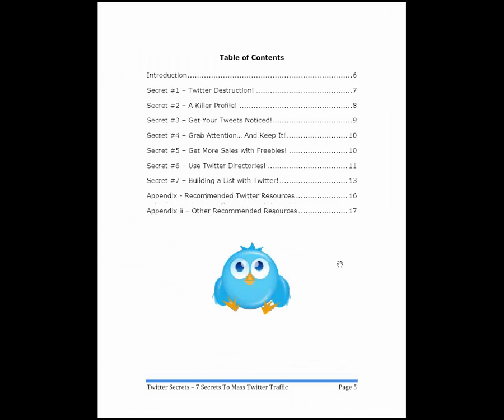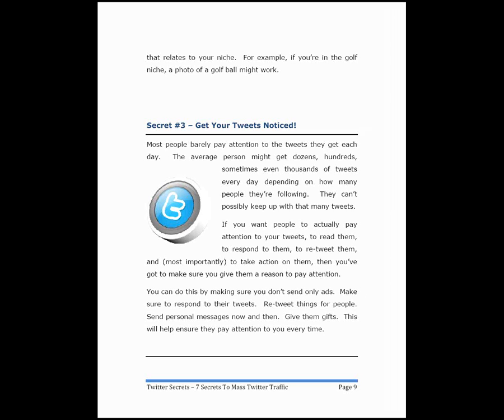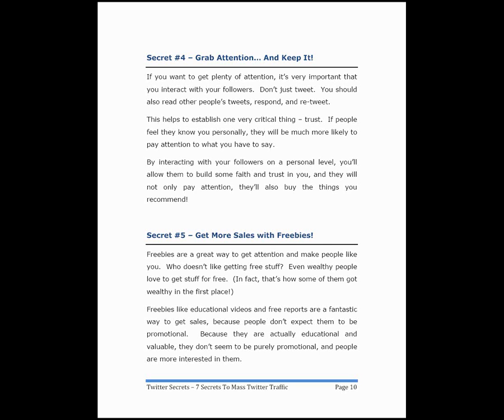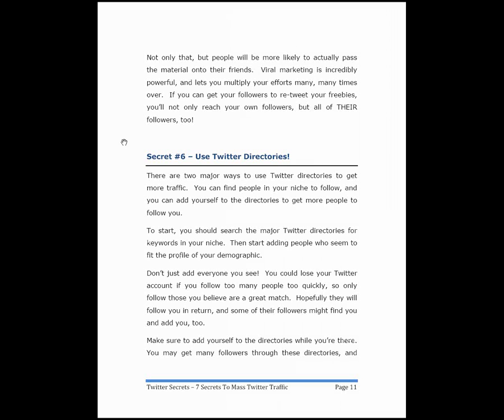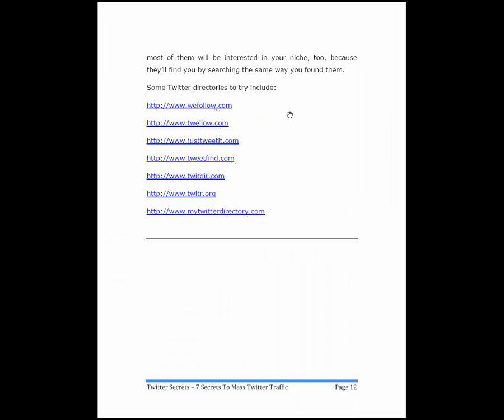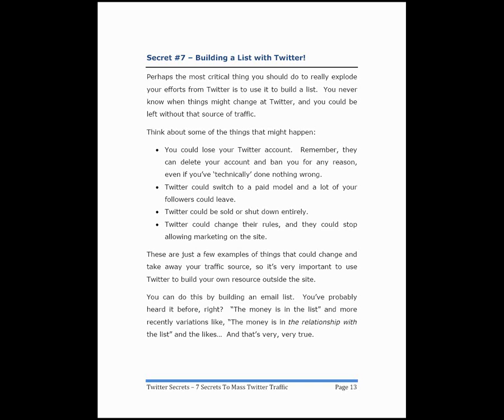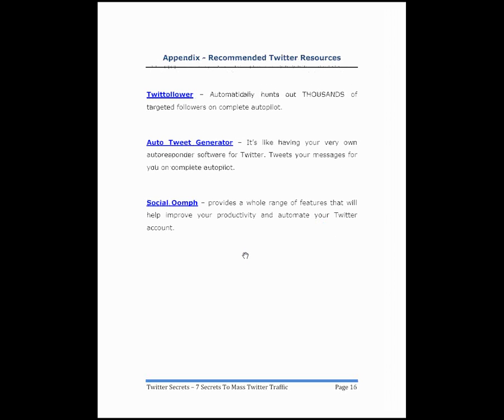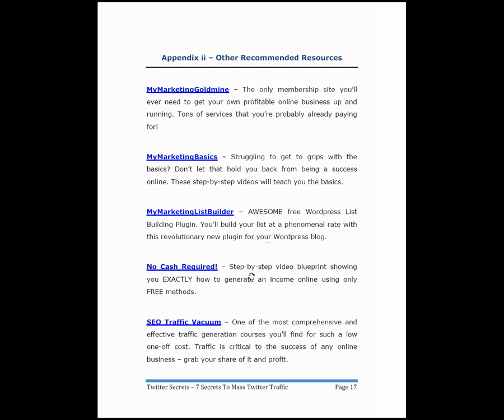Instant Rewards Network Back Office Live Training - Maximizing Twitter to Increase Your Leads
This webinar took place at an early time slot and it was "Insiders Only" for attendees. If you want the link to the content of this webinar, sign up , complete your offers, and I'll send you the files. No completions, no files.

Instant Rewards Back Office Live Training Webinars - Weekly at 8:00 PM Eastern - Every Wednesday and Saturday evening (except Thanksgiving, Christmas and New Years weeks)

Directory of Free Classified Ad Sites, High Traffic Networks, Pinging Services, Sample Ads, Proxy Services, Paid Online Jobs, Domain and Hosting Services. To place your ads on free networks, check out

To learn more about Instant Rewards and start working today, apply

Check your email and check your spam folder for an instant message from our system.

ALL MATERIAL IN THIS VIDEO IS, UNLESS OTHERWISE STATED, THE PROPERTY OF ERNEST O'DELL, DMS GROUP MARKETING, DMS GROUP MEDIA COMMUNICATIONS AND ITS SUBSIDIARIES. COPYRIGHT AND OTHER INTELLECTUAL PROPERTY LAWS PROTECT THESE MATERIALS AND ARE SUBJECT TO THE DMCA.

A SINGLE COPY OF THE MATERIALS AVAILABLE THROUGH THIS VIDEO MAY BE MADE, SOLELY FOR PERSONAL, NONCOMMERCIAL USE, BY EMBEDDING THE CODE INTO YOUR WEBSITE. INDIVIDUALS AND ENTITIES MUST PRESERVE ANY COPYRIGHT OR OTHER NOTICES CONTAINED IN OR ASSOCIATED WITH THEM. USERS MAY NOT DISTRIBUTE SUCH COPIES TO OTHERS, WHETHER OR NOT IN ELECTRONIC FORM, WHETHER OR NOT FOR A CHARGE OR OTHER CONSIDERATION, WITHOUT PRIOR WRITTEN CONSENT OF THE COPYRIGHT HOLDER OF THE MATERIALS.